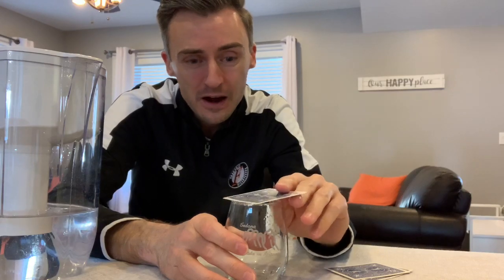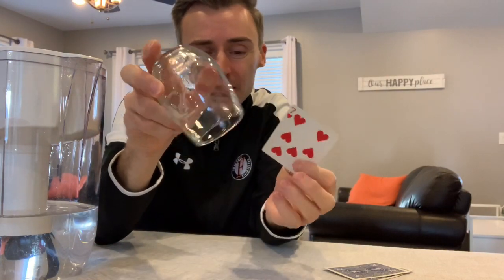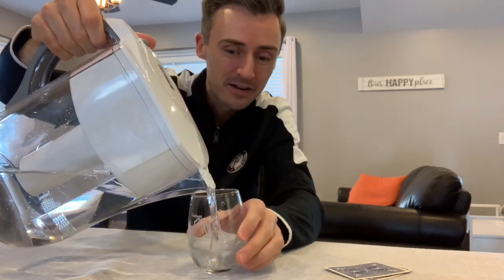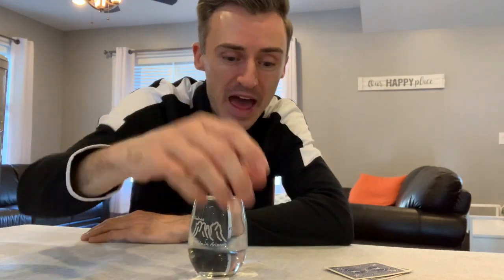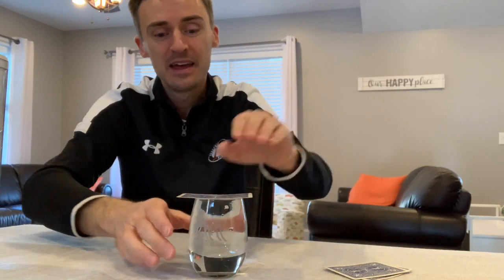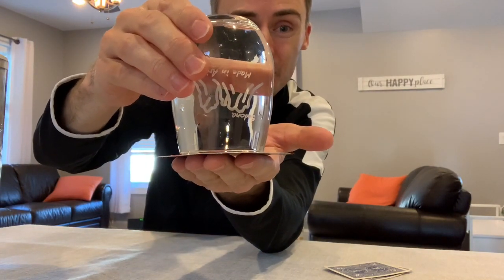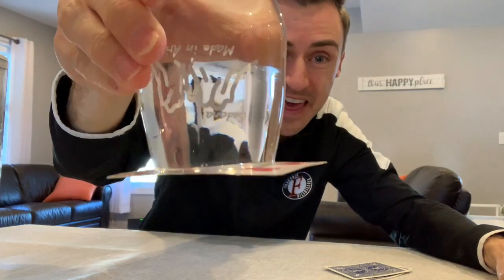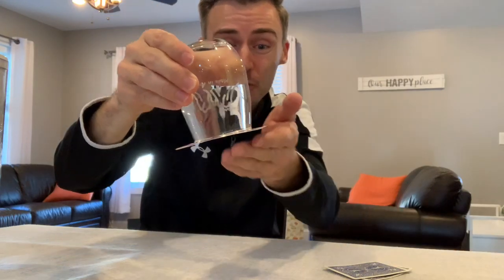Fredonia Elementary Water Challenge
Try to replicate this experiment then share pictures or videos of your work!